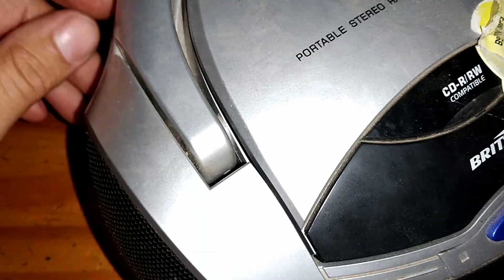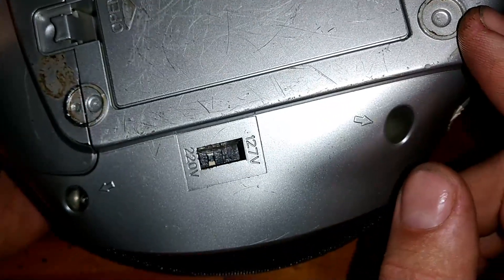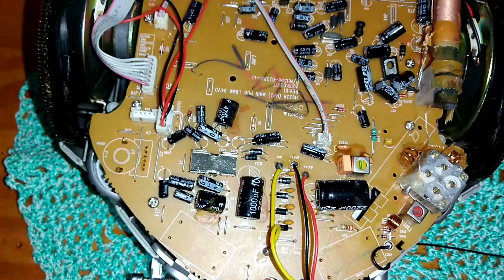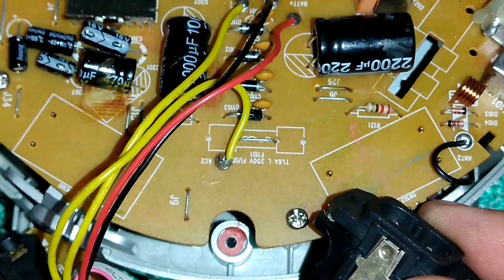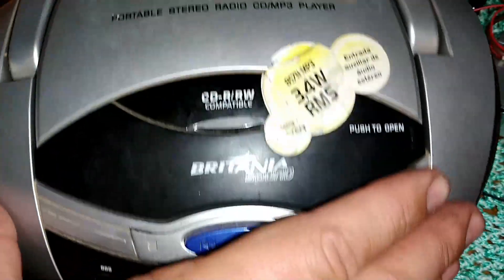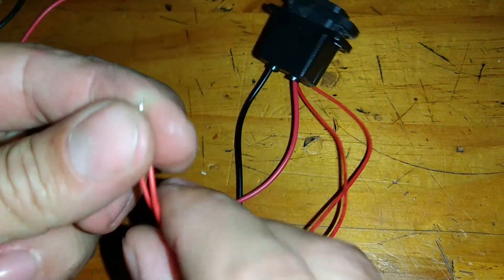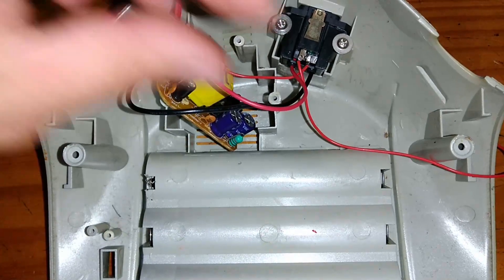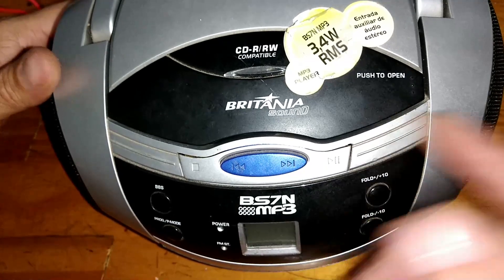Aprenda Consertar o Próprio Aparelho de Rádio Queimado